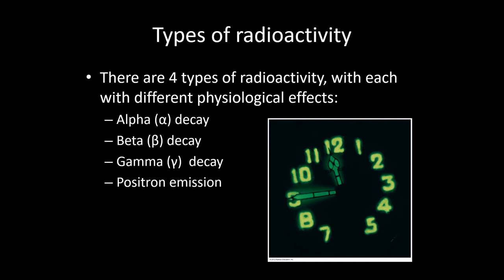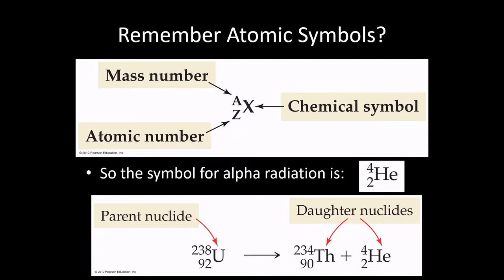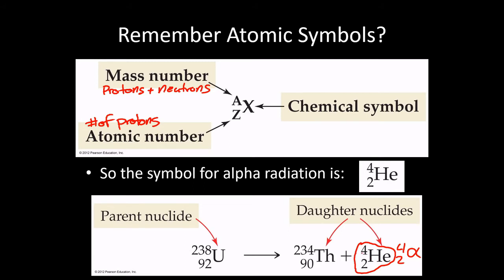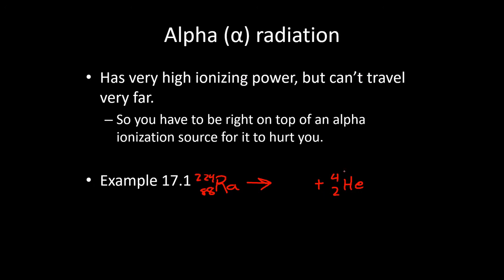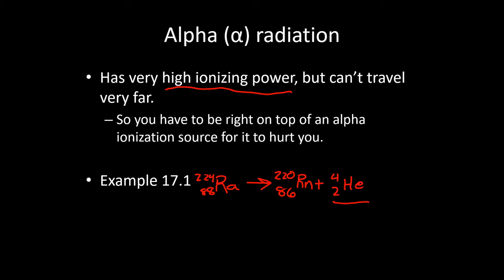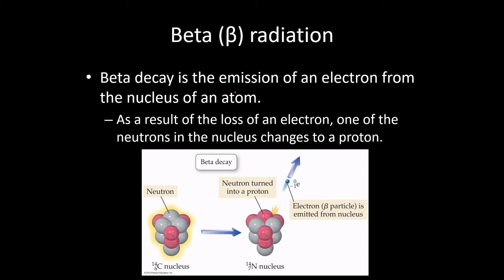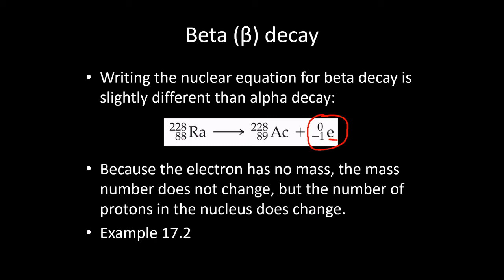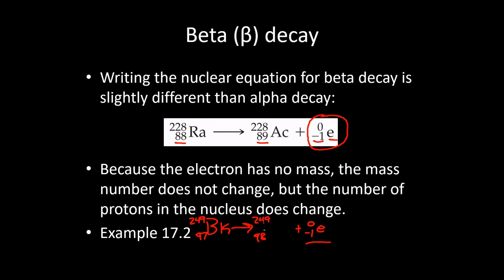Chapter 17 part 2